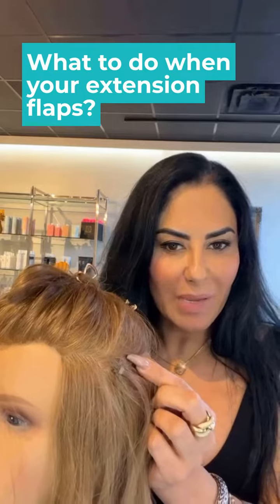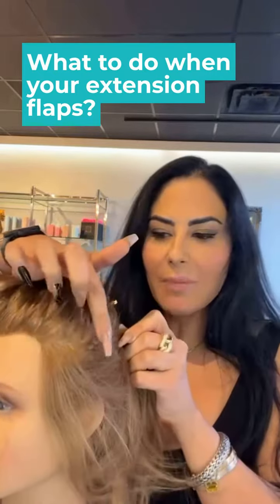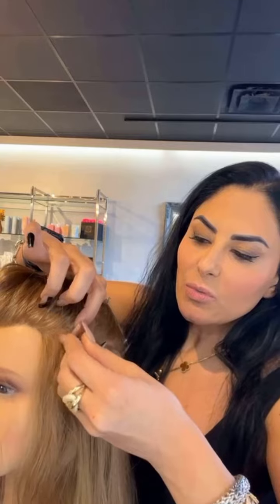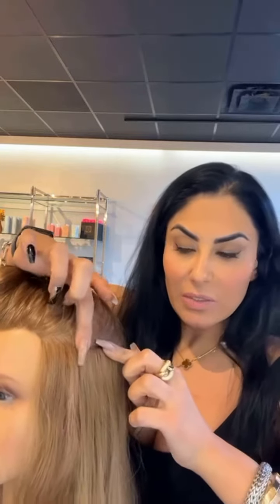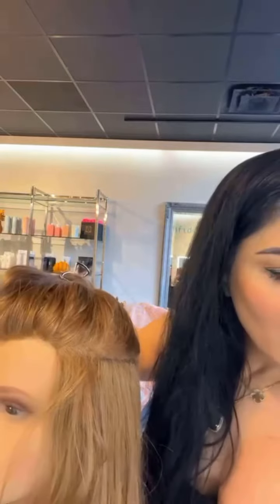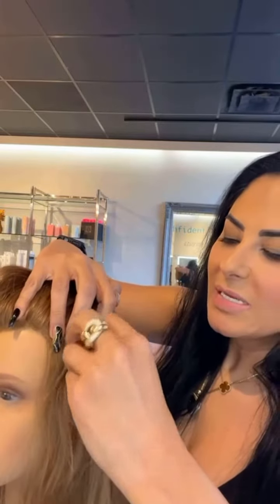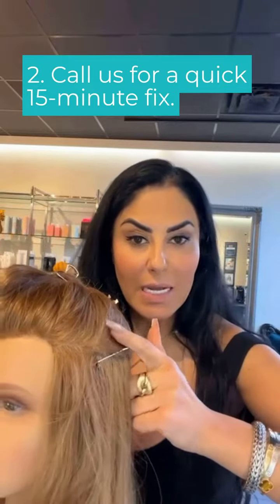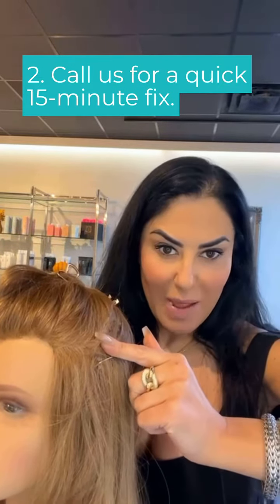What To Do When Your Extensions Corner Flaps Out?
The most important thing to remember is that each bead is secured to its own foundation of hair, so a slip of one bead most likely will not affect any of the other beads. Each bead has its very own foundation and security. Most often slips occur to the front bead, and it can make it feel like your entire row is about to come off, but don’t panic!

The rest of your row is still completely secure.

It’s important to know that slips happen, and you didn’t do anything wrong. Women with finer hair and more active lifestyles are more likely to experience slips, but they can happen to any hair texture. As you go about life, throwing on hats, wearing high ponies, working out, playing with your kids, pressure is applied to your beads and may result in one sliding down a bit. If this happens, it’s super easy to fix.

The first step is to secure your row with a bobby pin to minimize it pulling on the next bead. (Note: make sure to stick the bobby pin in horizontally, not vertically!) The second step is to text or call us to let us know. We’ll ask you to send a photo, if possible, so we know what we’re working with, and then schedule a time for you to stop by the salon. “Quick fixes” as we call them, only take about 15 minutes max.

Dallas Premier Hair Extensions, Hair-loss, and Hair restoration EXPERT!
We specialize in helping women with hair loss and thinning hair reclaim their confidence by providing personalized solutions regardless of their medical conditions such as Trichotillomania, hormones, and various forms of Alopecia.

At Zoya, we don't just do hair or just do hair extensions. We specialize in helping women with fine and thinning hair reclaim their confidence by providing personalized solutions regardless of their medical conditions such as Trichotillomania, hormones, and various forms of alopecia.
Getting to the root cause of the problem and treating and nurturing your natural hair is our priority.
We offer 7 methods of hair extensions and several women’s hair replacement options. Non-surgical hair treatment for women is among the top solutions for women’s hair restoration.
We accomplish that by implementing our 3 step Zoya methodology:
Analyze, Strengthen, and Enhance